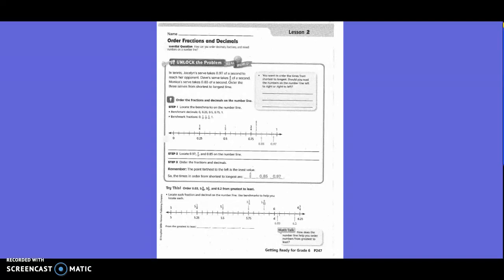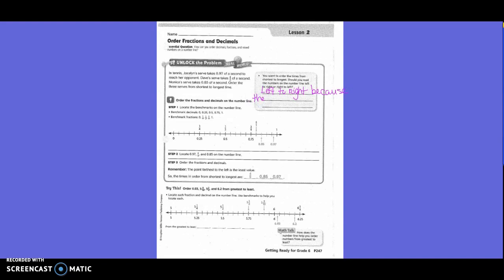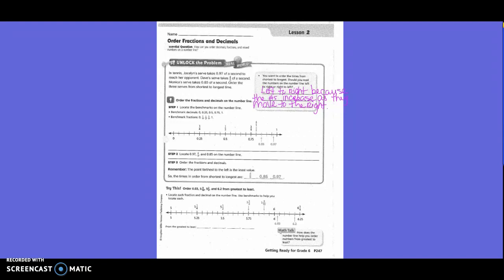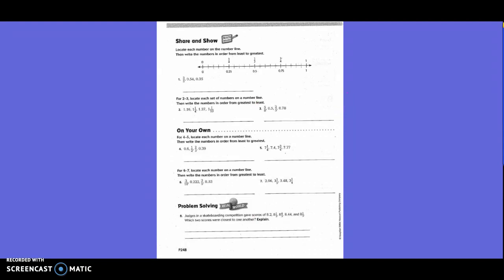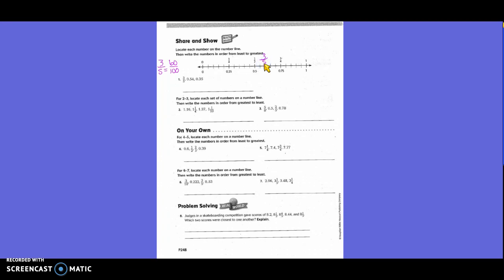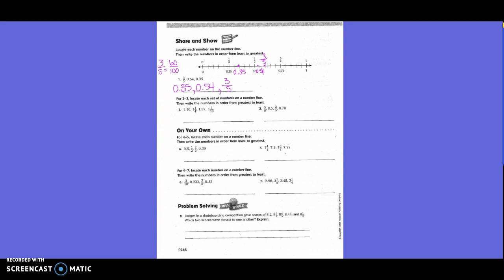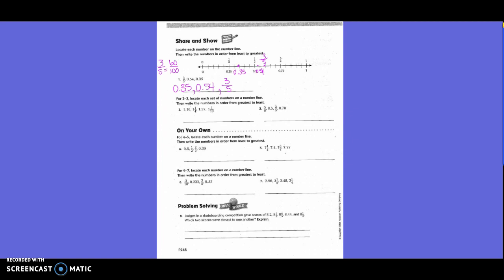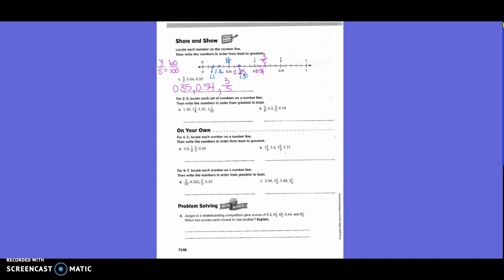GR for 6th, Lesson 2: Order Fractions & Decimals (5th)